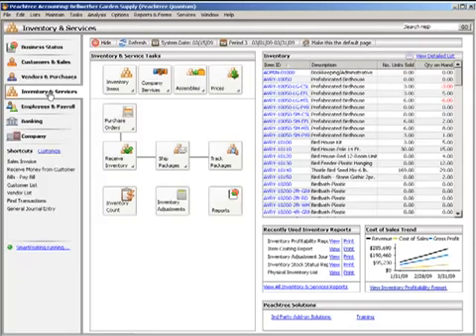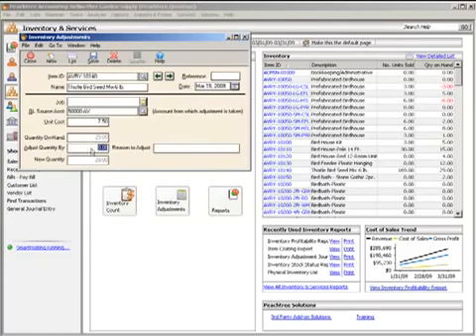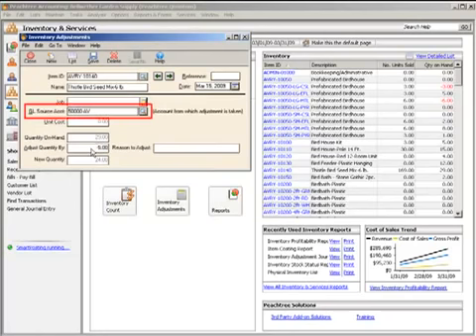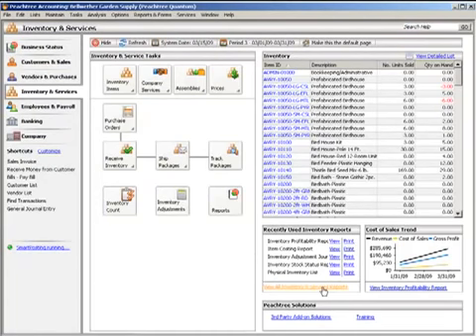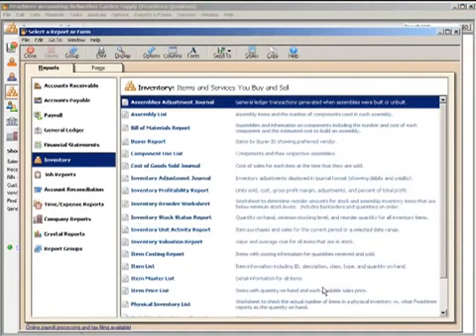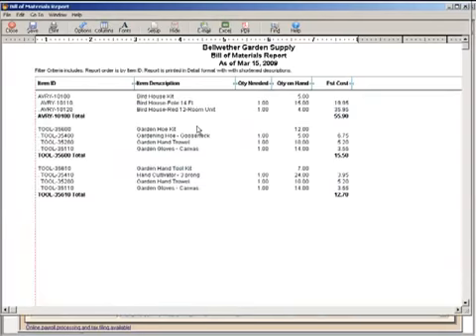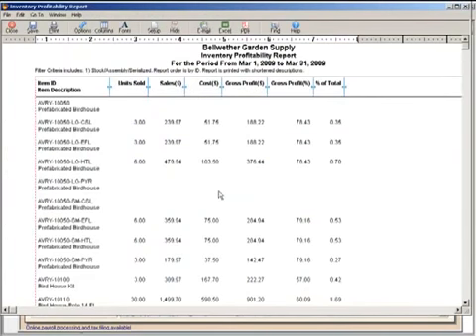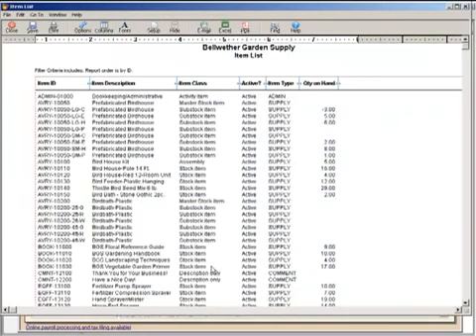Inventory Tutorial Sage Peachtree Basics for New Users